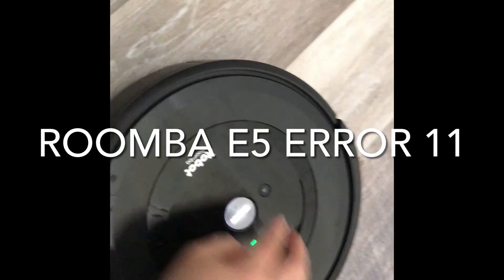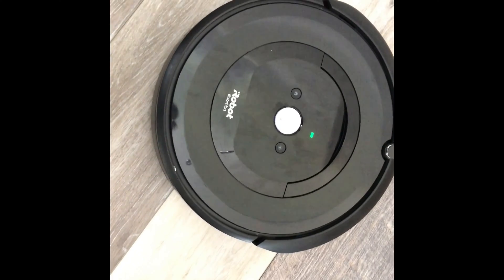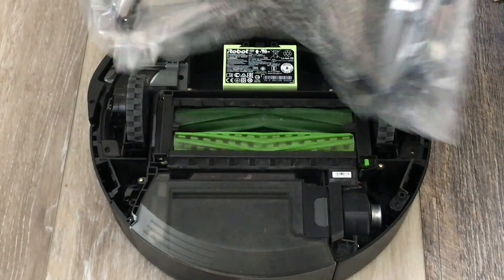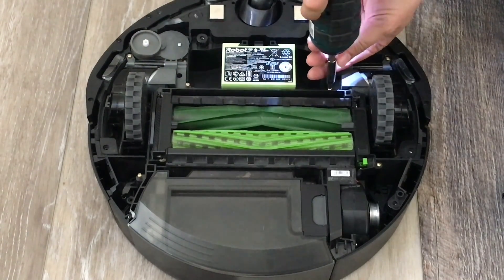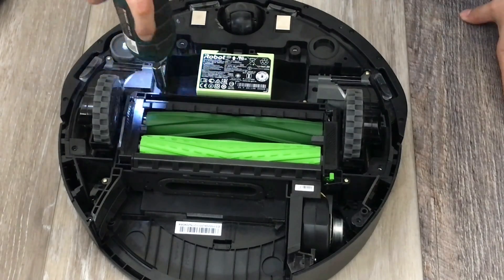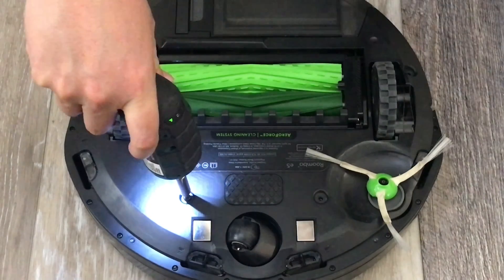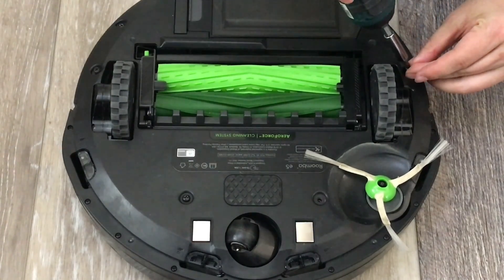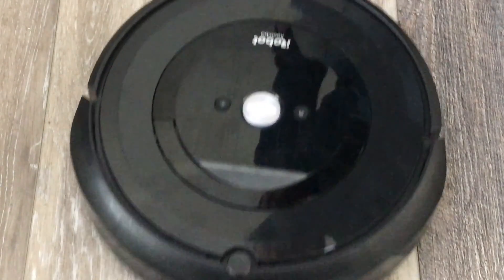Roomba Error 11: Troubleshoot & Fix Guide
If you are experiencing Error 11 with your Roomba, you may need to clean the cleaning head module motor. To do this, follow these steps (part make sure it is irobot brand and match your model)

Remove the five screws and cleaning brush to access the back cover of your Roomba.
Locate the silver suction motor (bottom right) and try spinning it a few times.
Use compressed air to blow out any debris that may be clogging the motor.
If cleaning the motor does not fix the Error 11 issue, you may need to replace the cleaning head module. If your Roomba is still under warranty, contact iRobot customer service for assistance. If not, you can order a replacement cleaning head module online and replace it yourself. Refer to the provided link for more information.